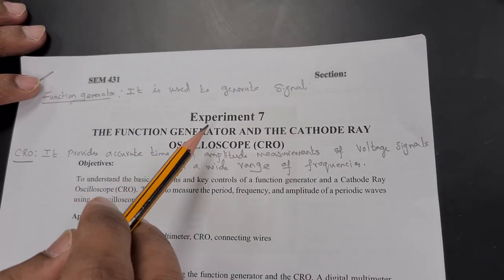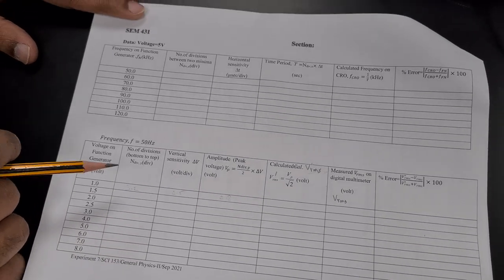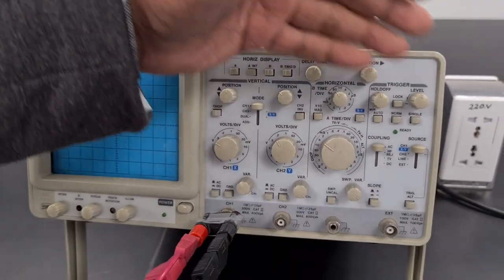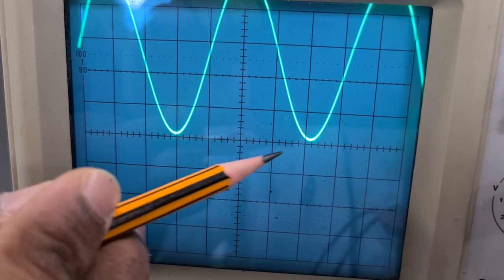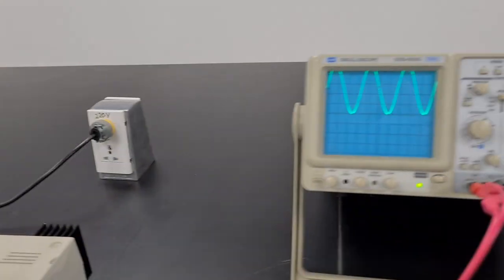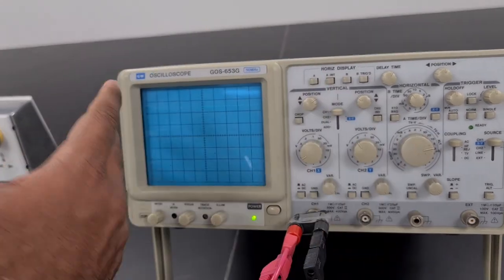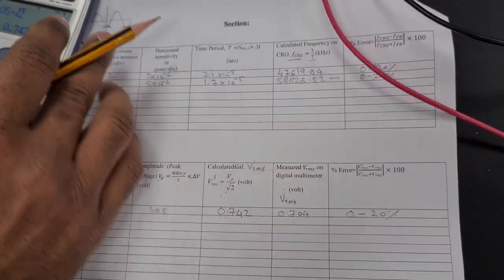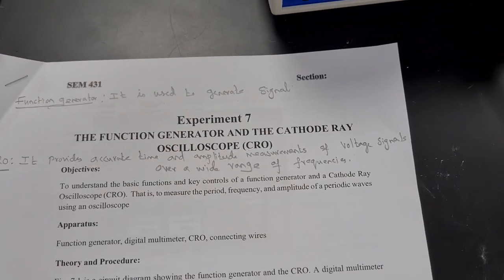Function Generator and the cathode ray oscilloscope (CRO)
To understand the basic key controls and key functions of the function generator and CRO.